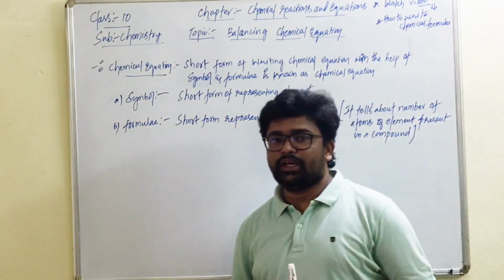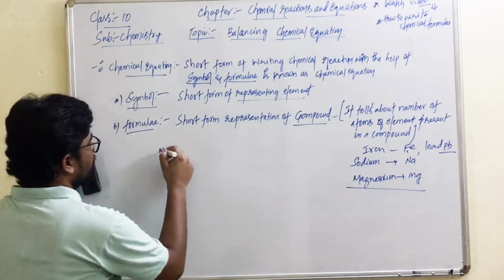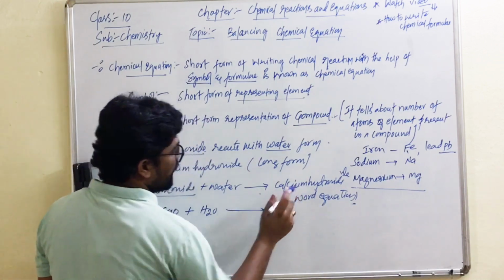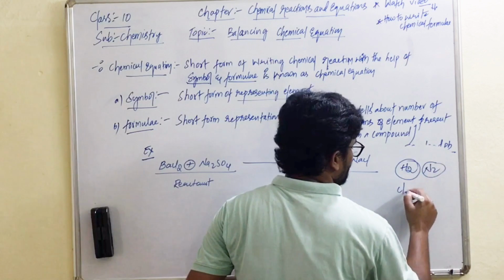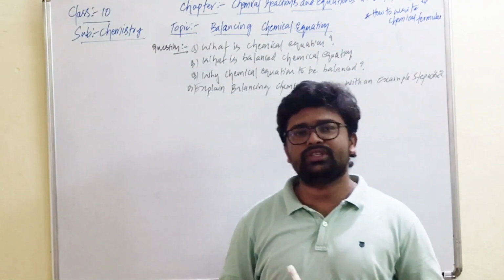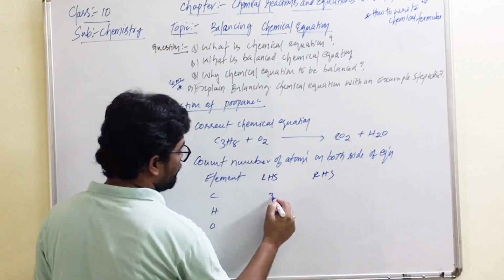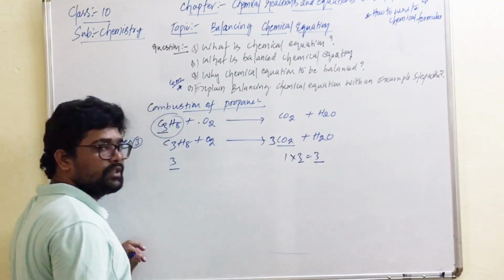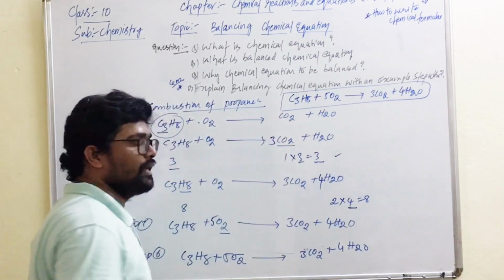Balancing chemical equation # combustion of propane step wise | class -10 |part-2.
in this video it was discussed about what is balanced chemical equation of chapter chemical reaction and equation of class 10 of cbse and state board preparation and for  upcoming class 10 students  ,
and why chemical equation to be balanced with an example showing combustion of propane  and plz watch our  previous video of how to make chemical formulae, which is important concept to balance a chemical equation
Class 10 CBSE / State Board preparations! for class IX,AND X
 Class 10 CBSE and  State Board preparation courses